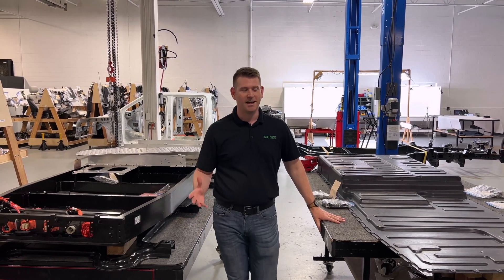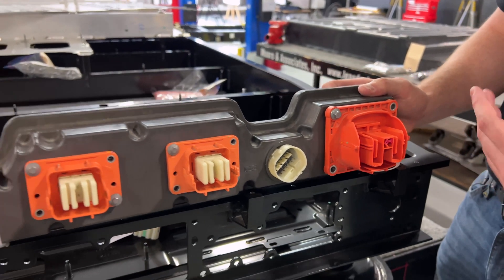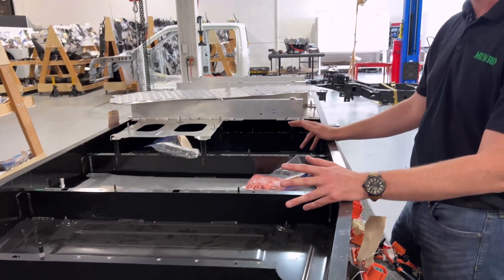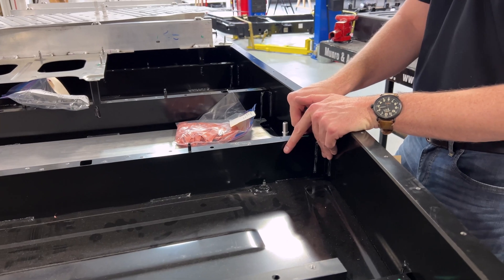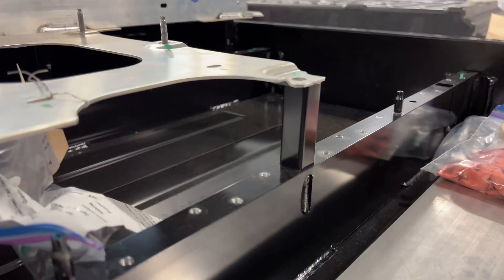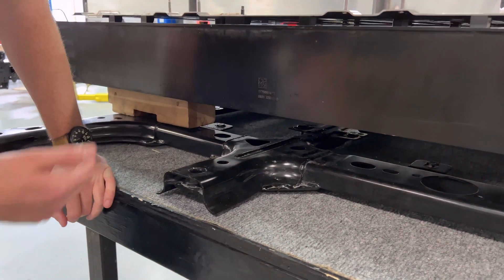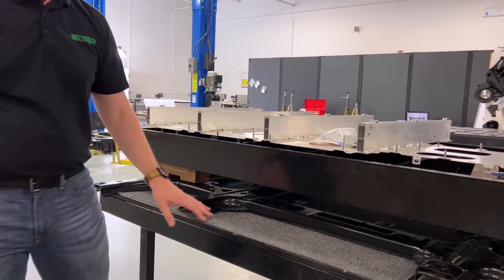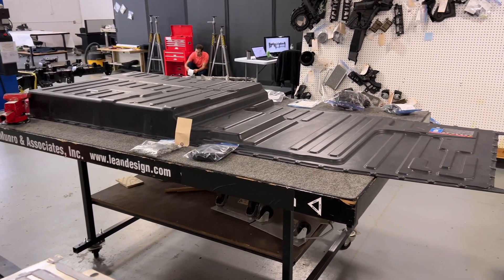F -150 Lightning Battery Pack Structure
Kevin walks you through the battery structure of the Ford F-150 Lightning battery pack.

We'd like to thank our partners at Anker for sponsoring Munro Live